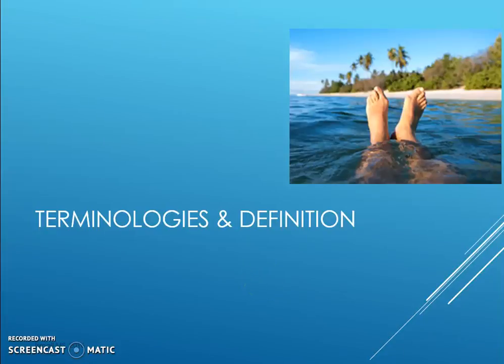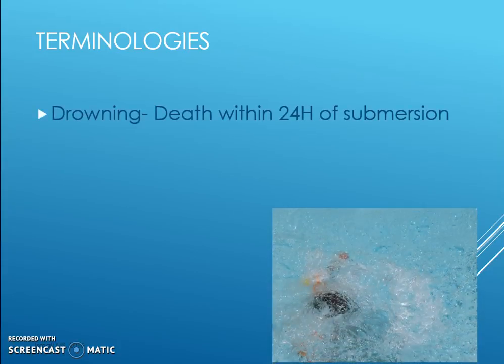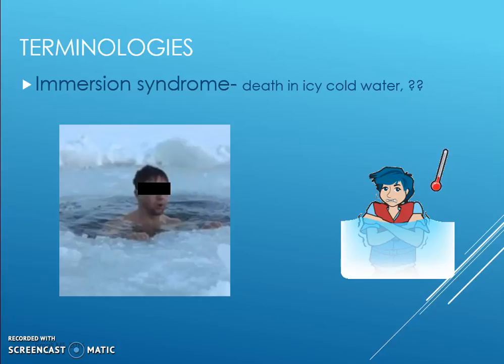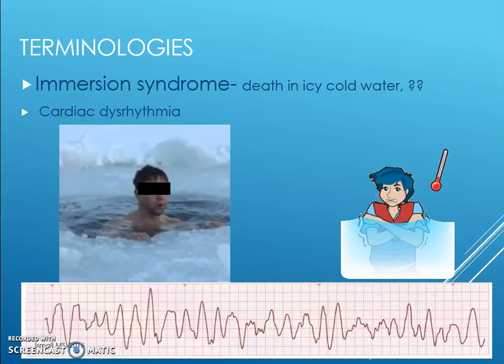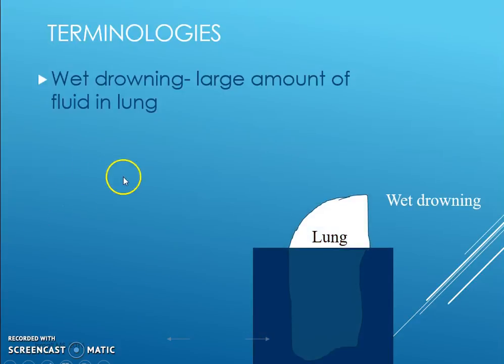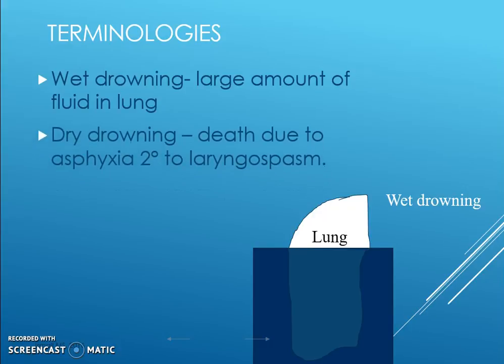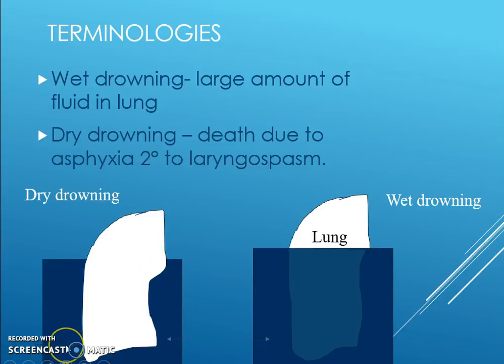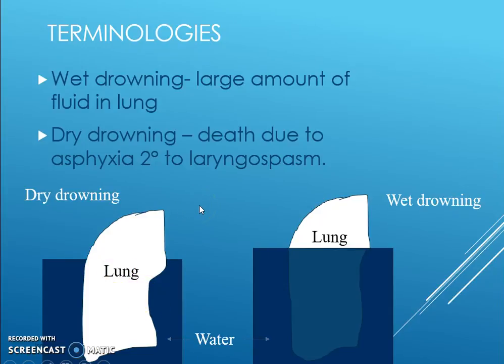3 Introduction Terminologies